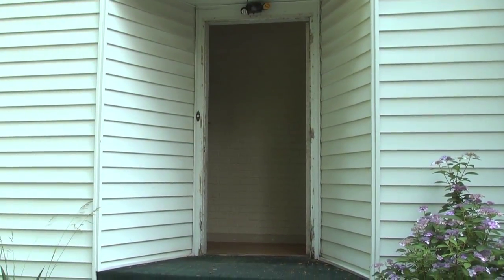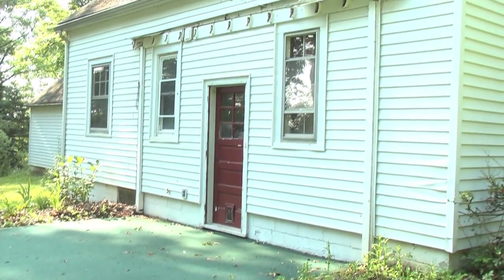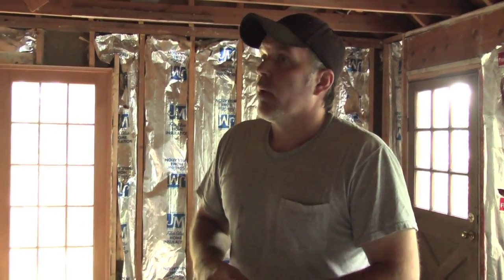Should I Hire an Architect? - Real Estate Investing Made Easy #5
4 weeks ago we bought 6415 Miller Rd in Brecksville Ohio.

We are seriously considering putting a 1,000 sq ft addition onto the back of it.

Here's our thoughts process.

OPTION 1

    $75,000 purchase
    $35,000 rehab
    Resell for $195,000
    $60,000 profit

Option 2

    $75,000 purchase
    $65,000 rehab (with 1,000 sq ft addition)
    Resell for $245,000
    $90,000 profit

Which one would you do?. Well we decided to hit a grand slam on this one so we are planning on OPTION 2. which creates a problem. although a good problem to have...

We need an architect to draw out new plans for this house.

And this video explains our thought process and gives a few great tips on when and how to hire an architect.

STRATEGIC REAL ESTATE COACH is dedicated to giving real estate investors and agents the best, most up to date resources, training, tools, techniques, tips, videos, news, interviews and insider information on today's best strategies and techniques for investing in real estate in today's troubled market.  This includes marketing for motivated seller leads, wholesaling, rehabs, rentals, foreclosures, pre-foreclosures, REO's, short sales, raising funding and financing, asset protection, internet marketing, and much much more.